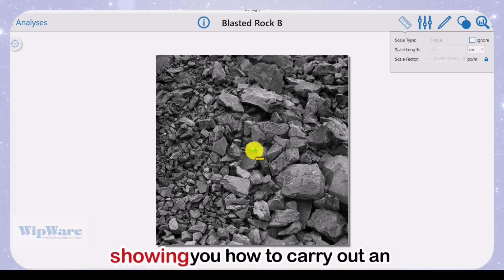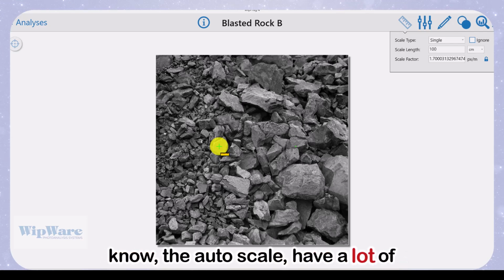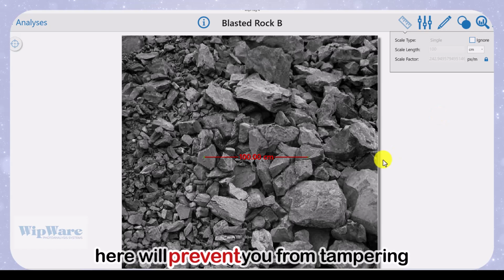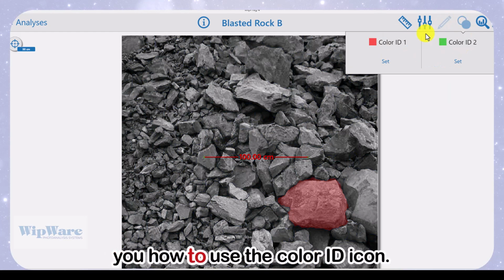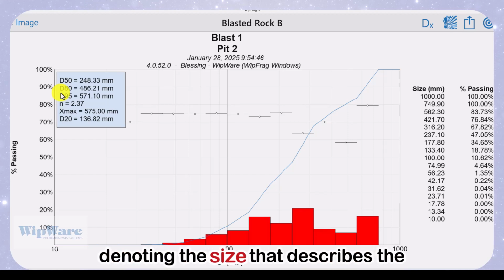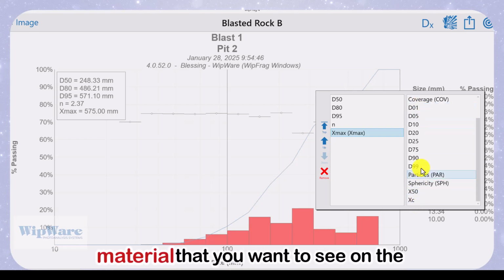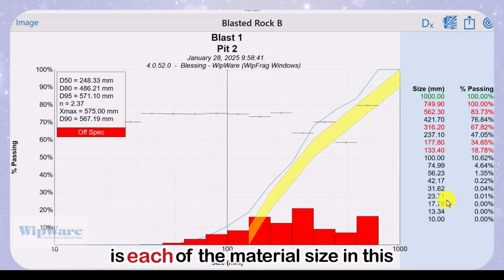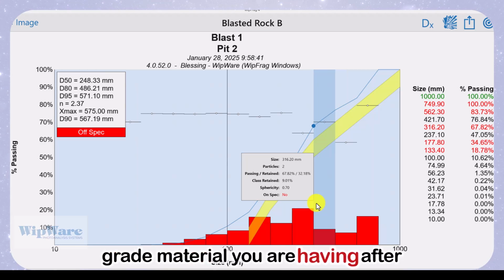Professional Training #1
This video will show how to carry out an analysis on a terrestrial image from a coal mine. It will cover how to analyze an image, generating the particle distribution curve, how to use the Edit Assist tools, boulder counting approach, how to set specification envelopes